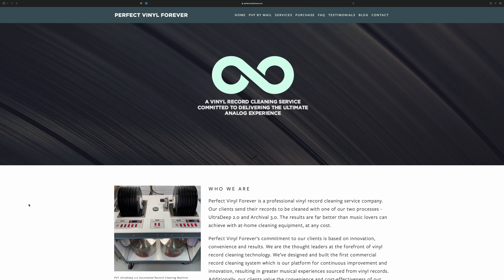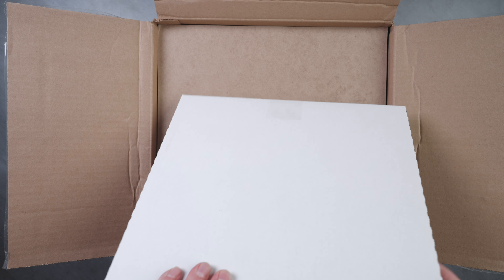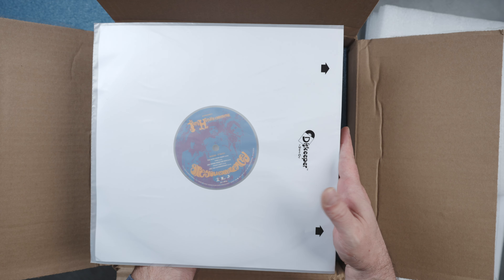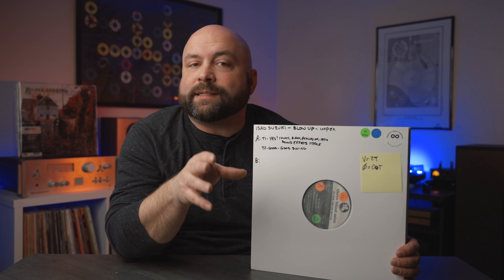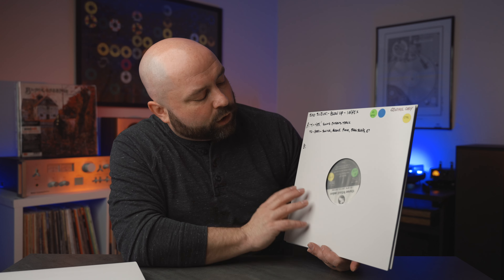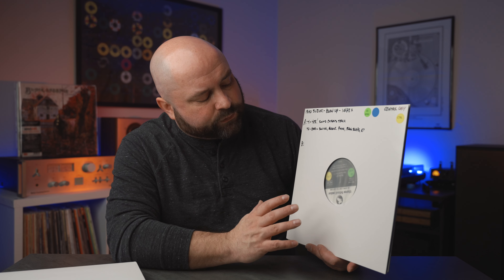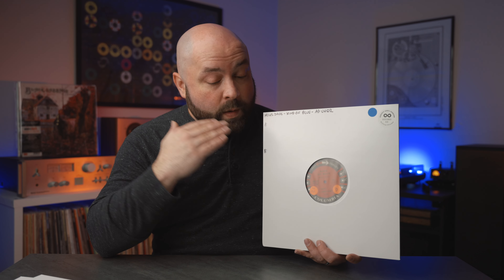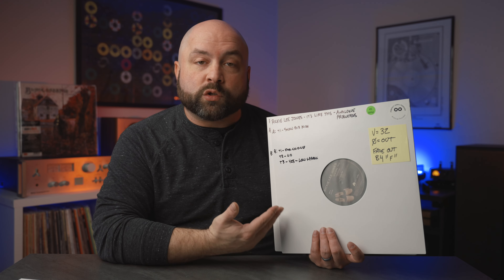Clean Your Vinyl Collection - Ultrasonic vs. Vacuum Cleaned - PerfectVinylForever Review Part 1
Discogs @jazzmsngr

PerfectVinylForever Reached out to the channel to see if I wanted to send in 16 Vinyl Records to be cleaned in their Archival 3.0 process.  Along with sending my records out - they also sent along 4 demo records for me try out that have already been cleaned with their Archival 3.0, as well as, 4 identical records that were cleaned with a Vacuum cleaning process 5 times over.  This video is a part 1 of 2, in this video I get the mailing products in from PerfectVinylForever and show what they send and review the demo records.  In the next video - we will go over which 16 records I chose to send out and what results I got from them!

MUSIC FOR I USE FOR VINYL FOR VIDEO (and you should too!)

Generic Amazon Ultrasonic Cleaner
Mini Shop vac
Carbon Fiber Brush

Clean your Vinyl!
Best Phono Stage
My Turntable
My Speakers
My Sub
My Amp
Headphone amp

🎬What I use to Film with:
My Camera
my lens
my light
my modifier
my mic (great as a pair for live audio as well)

Time Stamps

Intro - 0:00
Part 1 of 2 - 0:24
Why you should consider a cleaning service like PVF - 1:10
Putting it to the test and disclaimer - 2:28
Bonus! Demo Records - 3:33
Perfectvinylforever.com - 4:05
Warped Issues - 4:45
Unboxing and Mailer PVF Sends to you - 5:22
RE-Boxing of Vinyl I am Sending to them - 7:12
Demo Records - 8:11
My Process and Setup for Listening - 8:38
Demo Record 1 - 10:19
Demo Record 2 - 12:57
Demo Record 3 - 18:14
Demo Record 4 - 20:00
What Records Am I Sending Out - 22:36
Very thankful to viewers and PVF for doing this! - 24:03